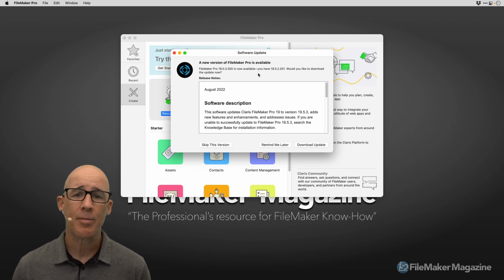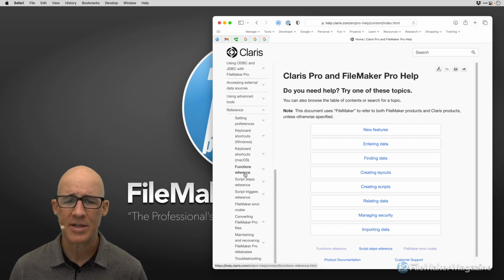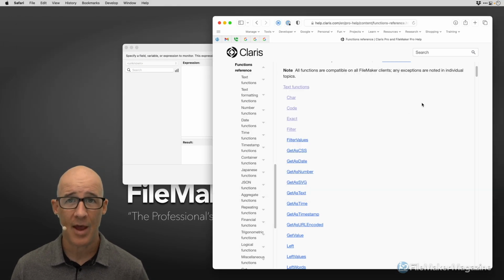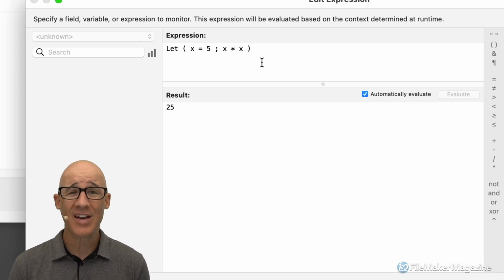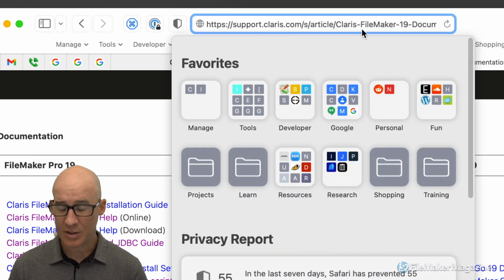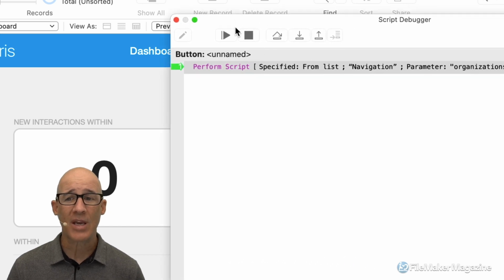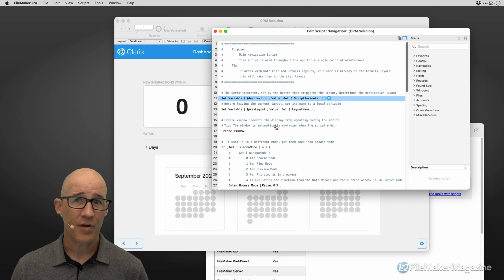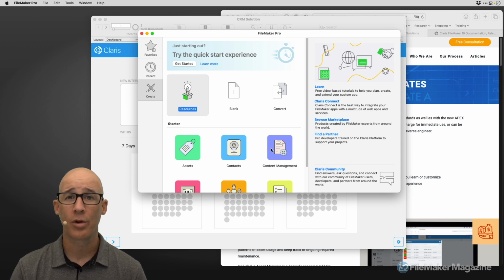Learning FileMaker: Before you dive in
Learning how to use and develop within Claris/FileMaker Pro can either be frustrating or super rewarding. This video is a great head start for becoming familiar with how to approach your learning journey. I want you to have the rewarding experience, not the frustrating one! Regardless if you are trying to learn Relationships, Scripting or Calculations, this video will provide you with the tools to get started with a high level of confidence.

Chapters
00:00 - Start
01:22 - Activating the developer tools
03:19 - Using the built-in help
04:14 - Why learning is slower without this knowledge
06:51 - The calculation dialog box is a must know
10:10 - Browser searching for faster help results
14:05 - Understanding function options
18:19 - Downloading documentation
21:27 - Deciphering FileMaker Scripts
24:14 - Getting started with the Debugger
25:39 - Editing scripts via the Debugger
28:04 - Finding a particular script
29:35 - Previewing vs. Editing scripts
30:34 - Accessing sample database files
32:38 - Closing suggestions for learning FileMaker